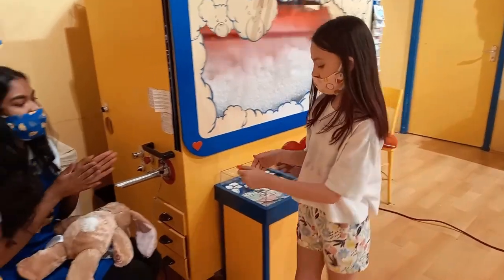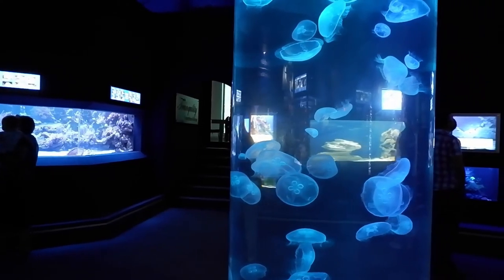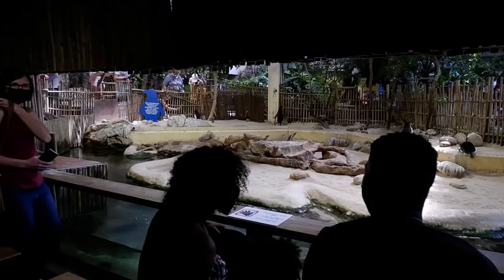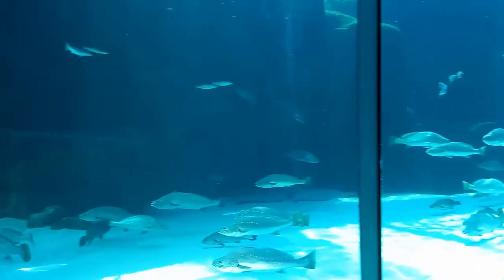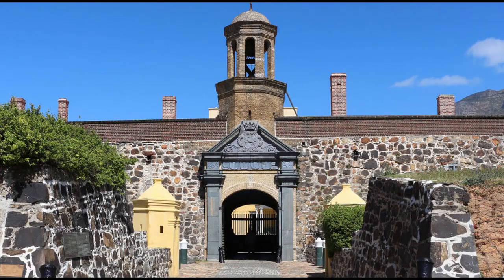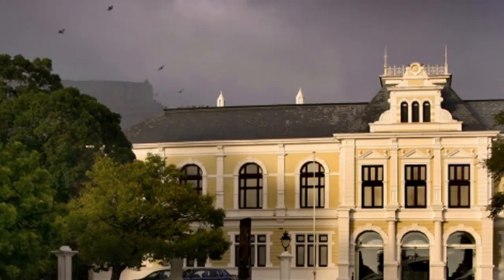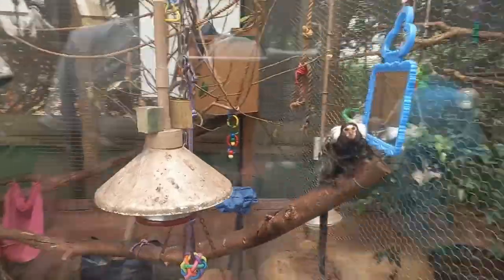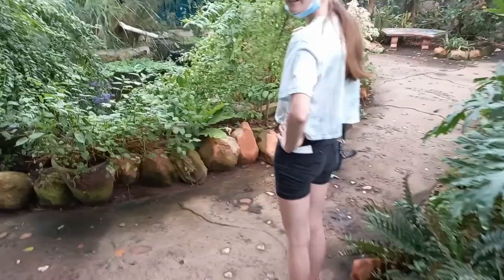My Cape Town Holiday December 2021 (South Africa)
I had the best holiday with my daughters in Cape Town.

Day 1
We started our holiday with a stop at Cool Runnings.
We hurtled down a half-pipe in a bobsled, flying through the twists and curves as you race along the 1.25 km track.
I do not have to much footage of myself because I was focused on well, speed and staying in the halfpipe. At first the sled was pulled up to the top of the hill. On top of the hill, we were waiting for our chance to slide down.
My youngest was not scared to go high speed.

We then when Mall Hopping.
In Tygerberg Mall my youngest build her own Teddy Bear at build a bear.
She stuffed and scented it and place a heart in it.

Day 2
The next day we visited the V&A Waterfront in Cape Town. We started with a visit to the Two Oceans Aquarium.
Here we saw all types if fishes, jelly fishes, sharks, penguins and a lot more.
It was very insightful.

After the Aquarium we went for a boat trip in the harbor on the Red and Yellow Hop on and Off boat. We also got a short history lesson while we saw the majestic Table Mountain as a backdrop.
We could see the iconic big wheel at the waterfront.

Day 3
The third day we started with a history trip at the Castle of Good Hope. It was the castle that was build by the first Dutch settlers in South Africa as an half way station. An experience guide took us through the building.

We wanted to visit the planetarium, but there was a problem so we end up visiting the Museum.  It was also a great experience learning about nature.
The South African museum founded in 1825 and situated in the historic Company’s Gardens has seen millions of visitors all attracted by the vast historical collection the museum has to offer, which ranges from fossils to ancient insects and historical tools. A visit to this museum is not only culturally enriching, but the impressive natural collection will also ignite a spark of interest in learning more about the creatures with which we share our planet with.

Day 4
We end our visit at Butterfly World, or Exotic Animal world. It was great fun to see all the animals.
We saw everything from monkeys, spiders, snakes and lazy meercats.
After a short but fun and unforgettable cape town holiday, we went home. We will return to Cape town quickly to visit all the rest there is to see.

Video: Wessel van Heerden